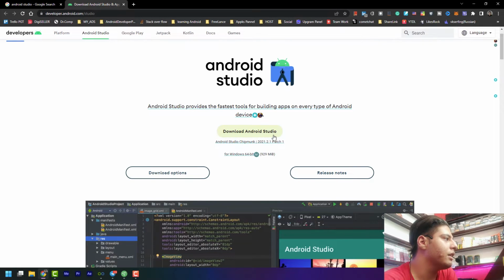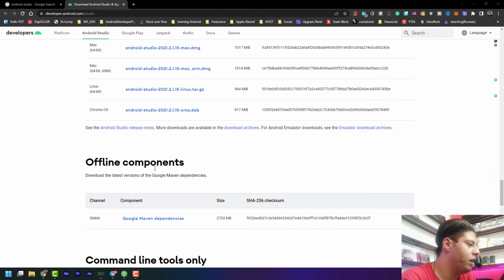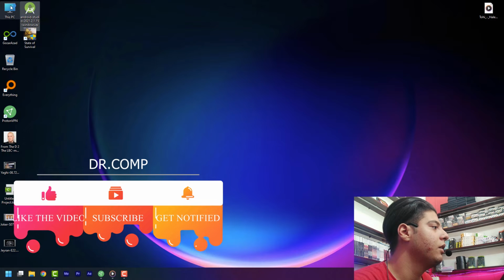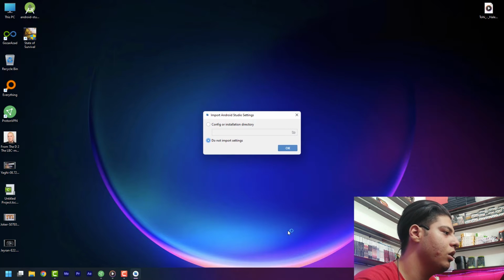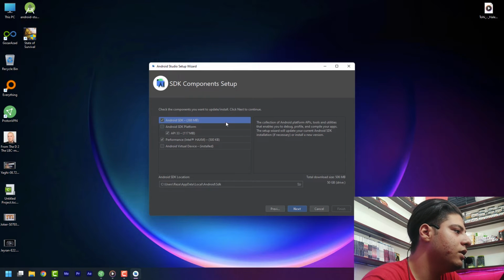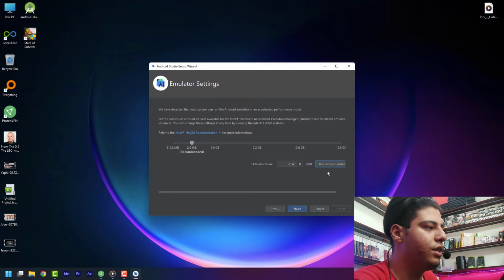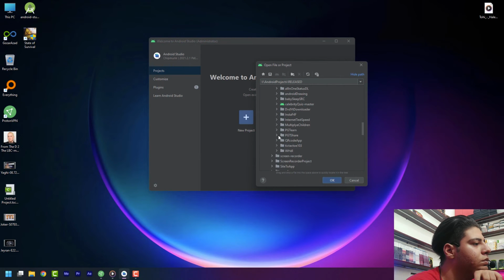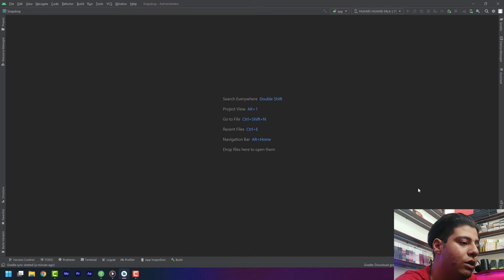How to INSTALL Android STUDIO in windows11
Hello guys in this video we are going to install android studio on our computer. I'm using windows 11 and we are going to fully install it and then lunch a project to test whether we correctly install the android studio or not.✌

this is the website we can download android studio
good videos you can watch them:
If you install android studio completely type AWSOME  🕶 in the comment section.

timestamp:
00:00 intro
00:25 download android studio
04:15 installing android studio
10:42 test for complete install

My other social channels:
drcomp
photoshop tutorial
learning windows10
windows
Microsoft Windows
Windows 10
windows11
learning windows 10
windows tutorial
tips and tricks
how-to videos
tips
tricks
computer tutorial
installing windows
PC tutorial
Microsoft windows tutorial
RezaSediq